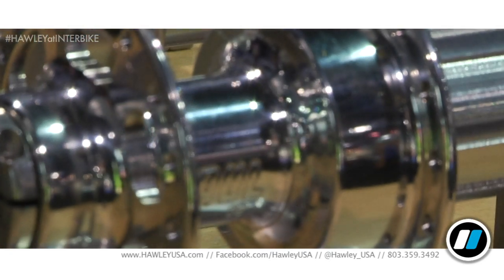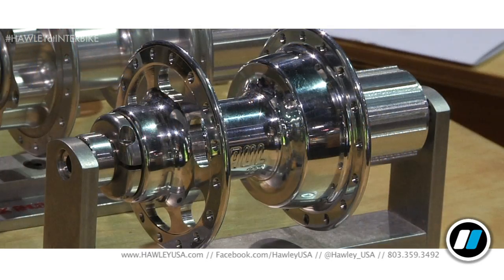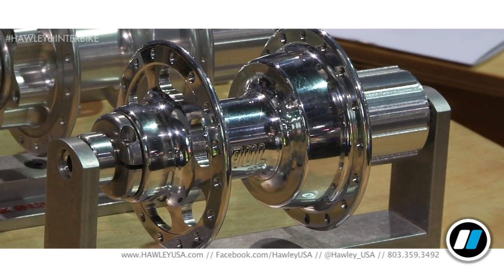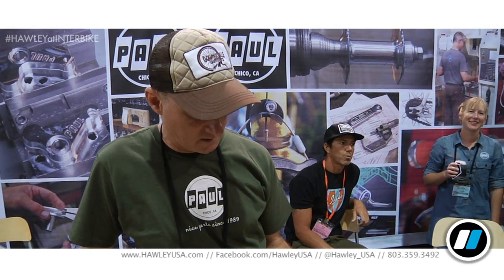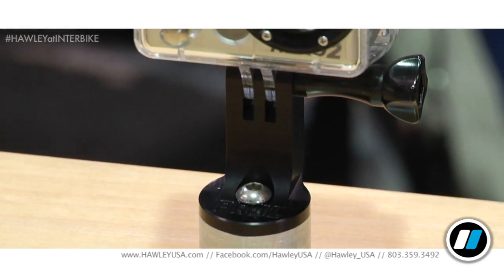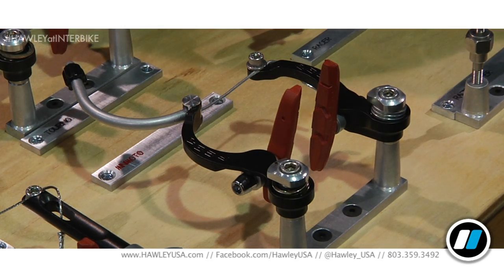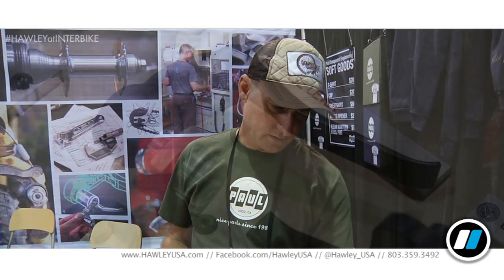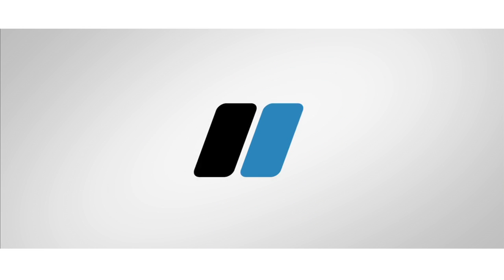Interbike 2012 | Paul Components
Shot on location in Las Vegas, NV.
Panasonic HVX100A P2HD | GoPro HD Hero2 | K-Edge GoPro Computer Mounts